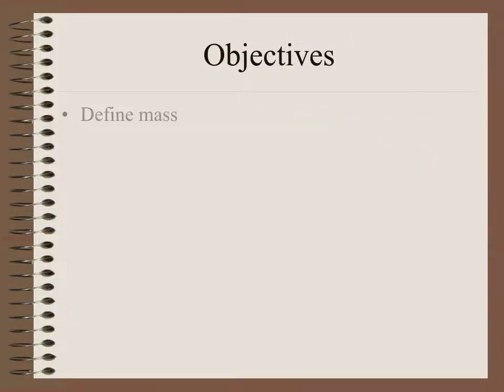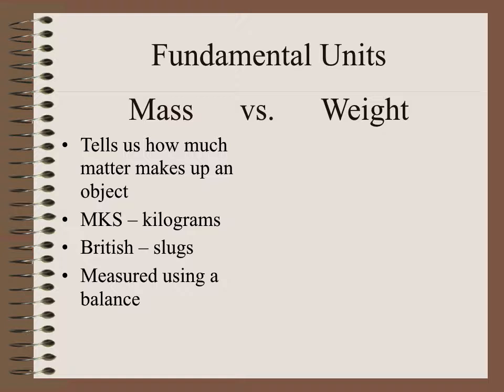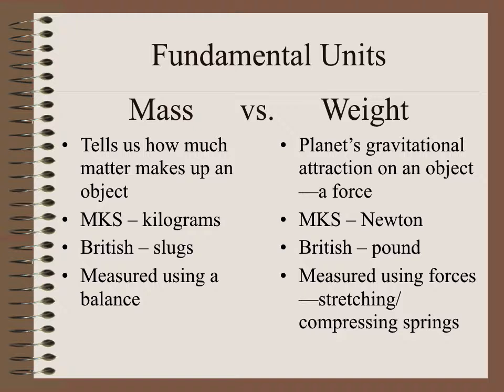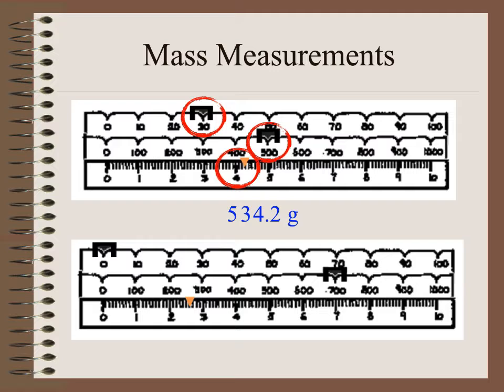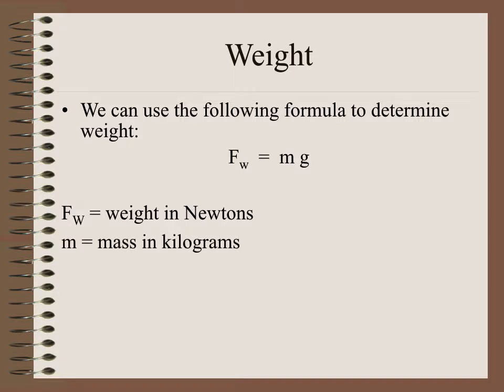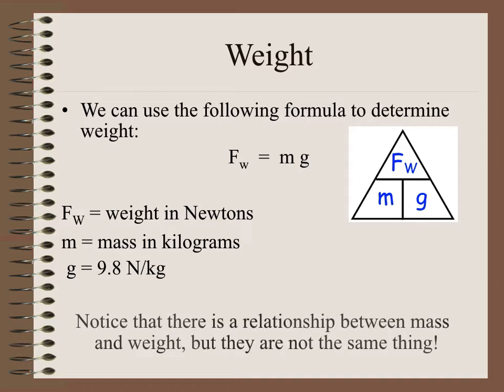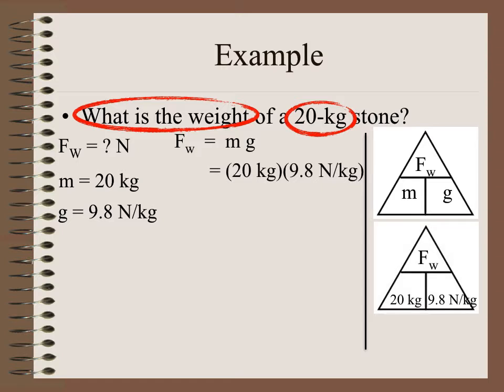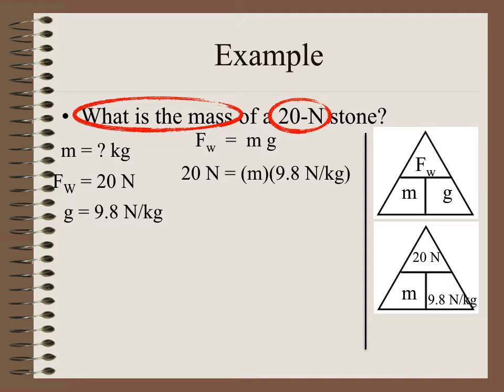Integrated Science 2 Lesson 05